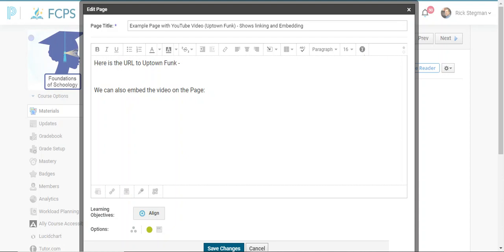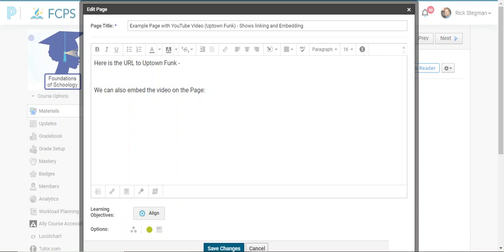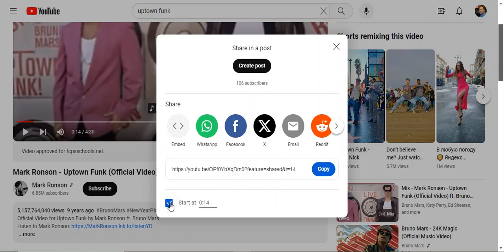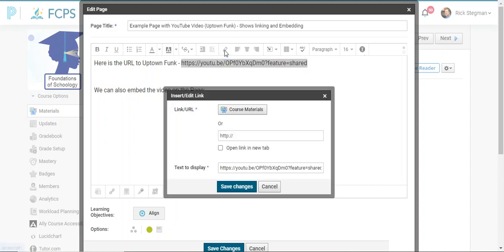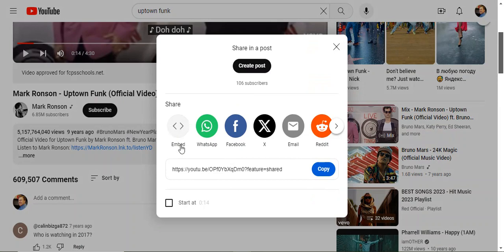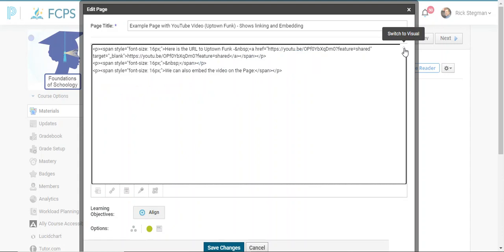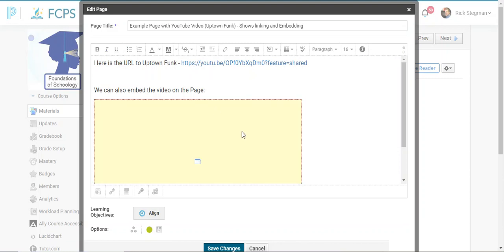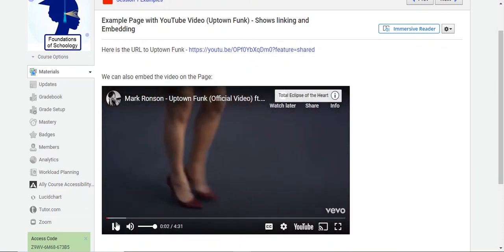Schoology - Add YouTube Video by Linking and by Embedding